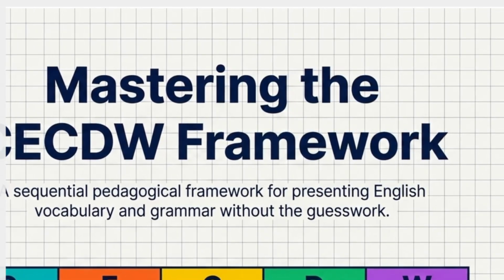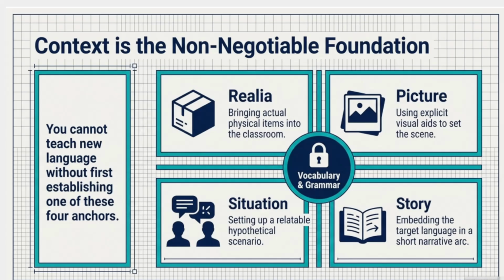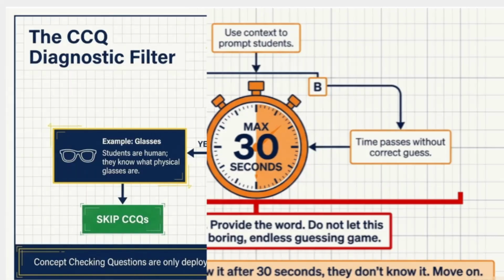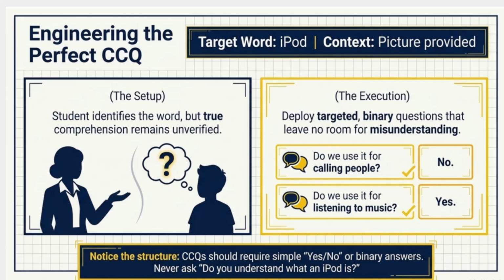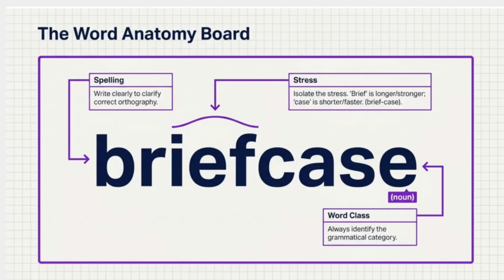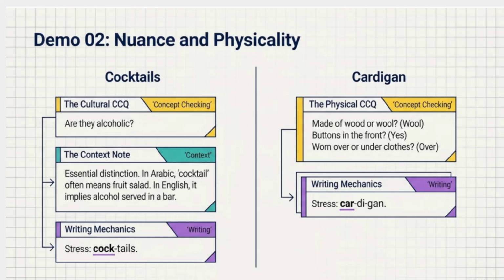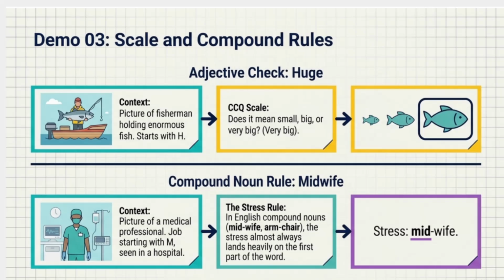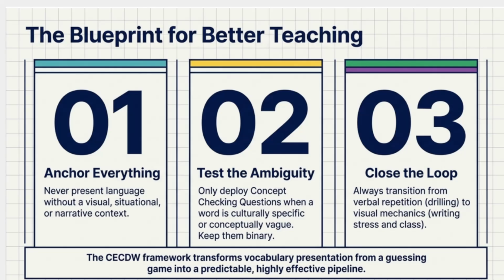Teaching vocabulary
Teach new words like a professional